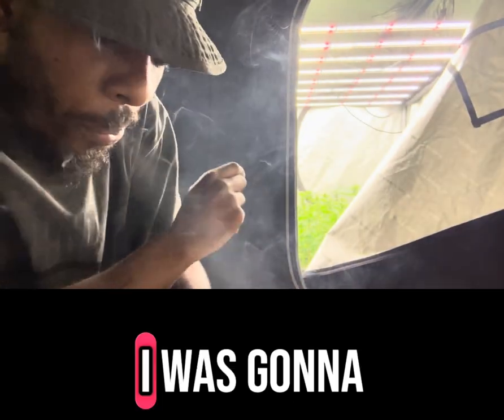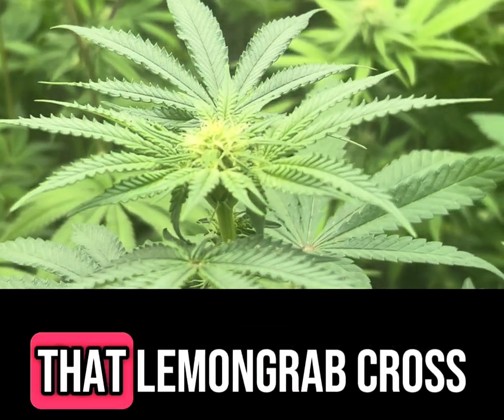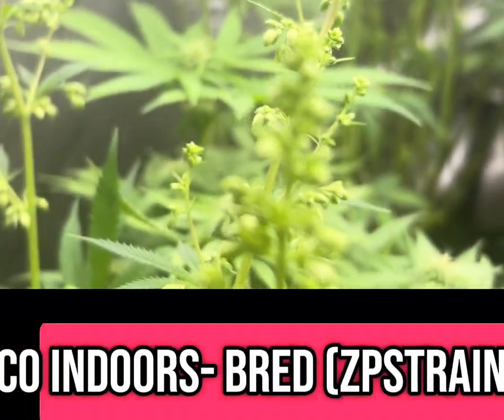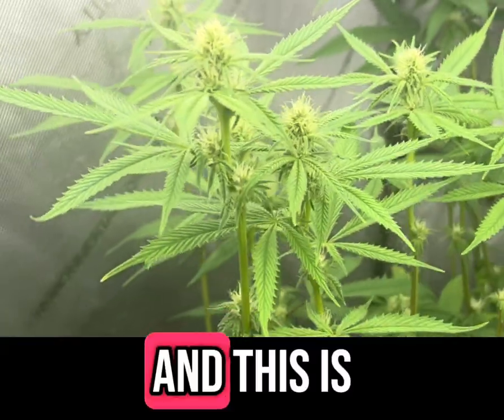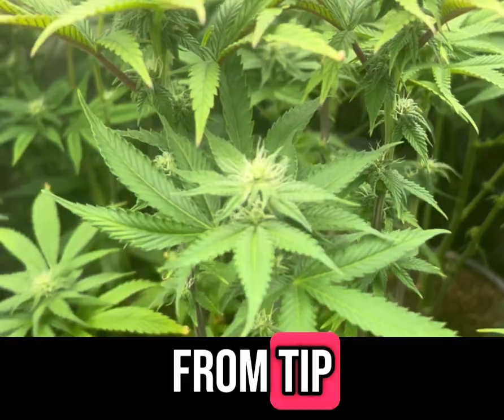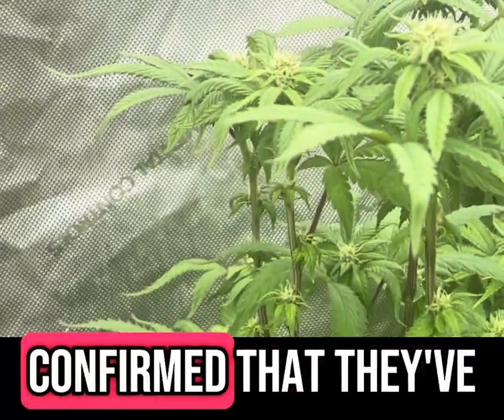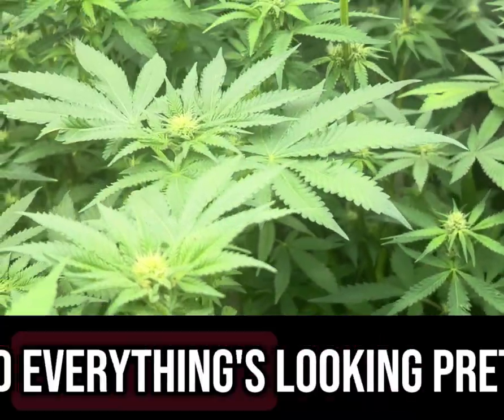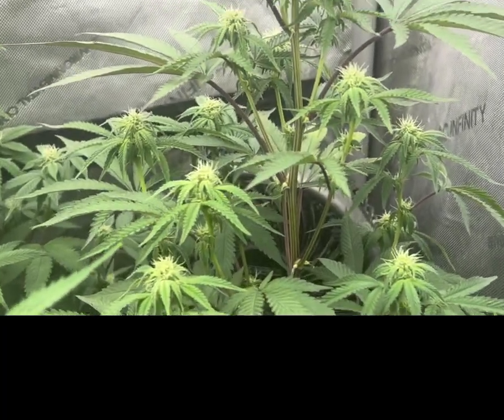A SEA OF GREEN - (week 3) pollination 2025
Strictly educational
day 19 pollinating and removing male plant from the female plant environment , in order to stop any further production of seeds. to ensure a equal age on each seed enclosed in the mother plant. if the male plant is kept any longer will continue develop pollen and create new life , as these seeds take as least to 6 weeks to develop "in my trails at least" you'd want to end pollen development by day 21 of flower ensuring viable healthy seeds.